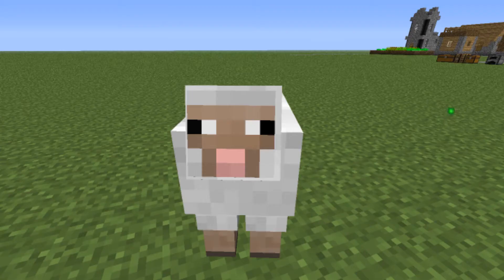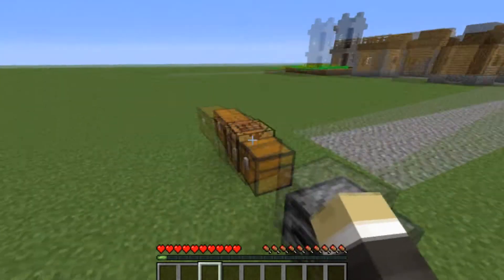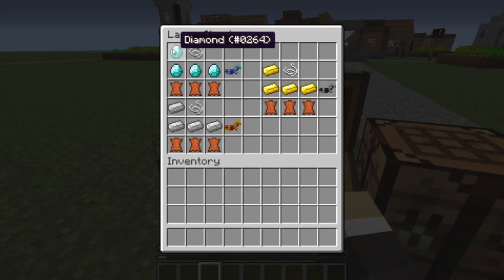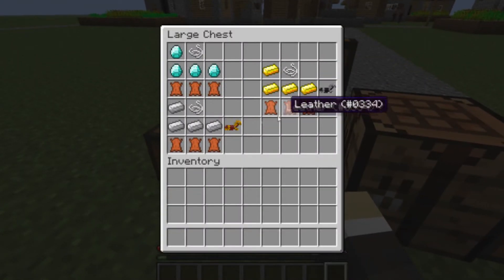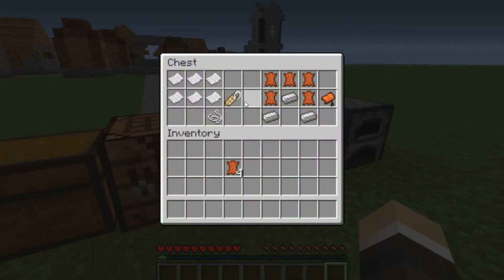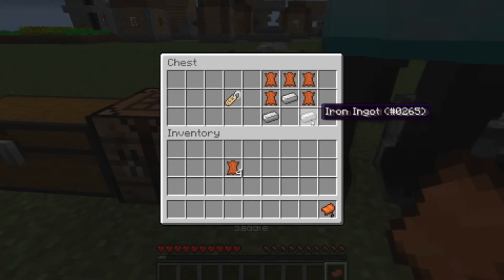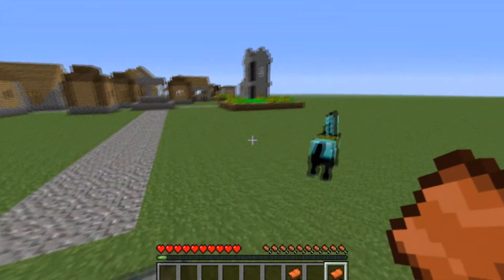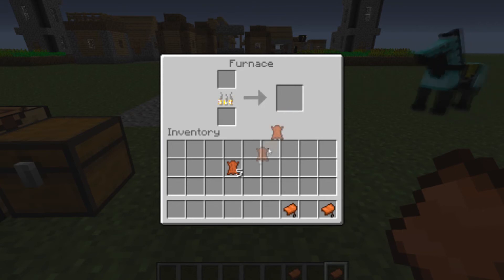Craftable Horse Armor! | Craftables Mod | How To Make Horse Armor Minecraft 1.6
This is an awesome mod which gives you the ability to craft many items in minecraft meaning that you don't have to go searching for chests!

Mod Description: This Mod allows the player to craft Items in the game that you might not necessarily be able to craft. Items such as saddles, Name tags, Horse armor and more! This is has just been created and I wanted to be the first to release a 1.6 mod on here so It's rushed, There will be tonnes more content including craftable music discs and blocks such as mossy cobblestone.